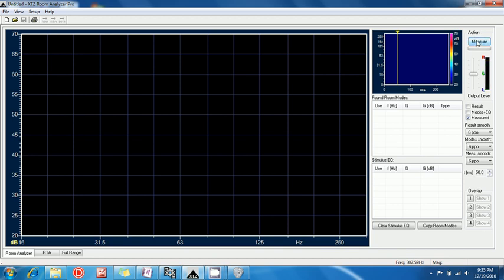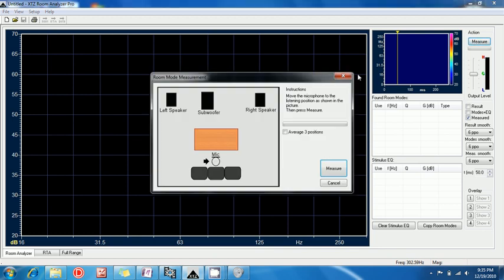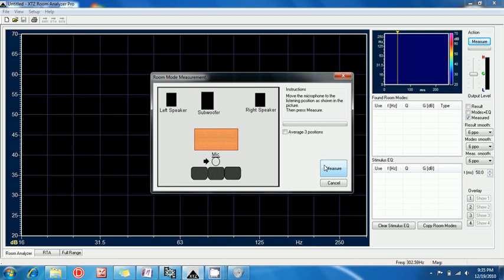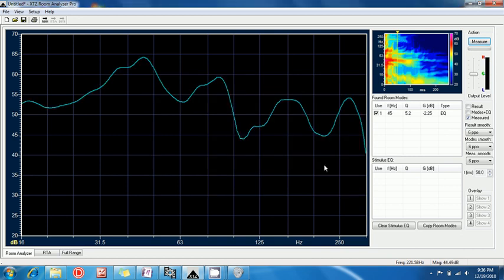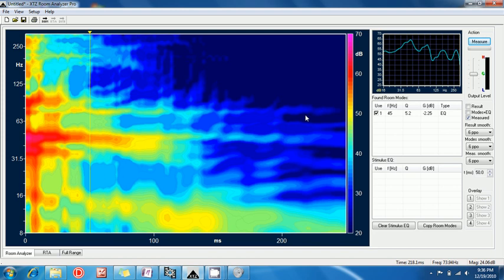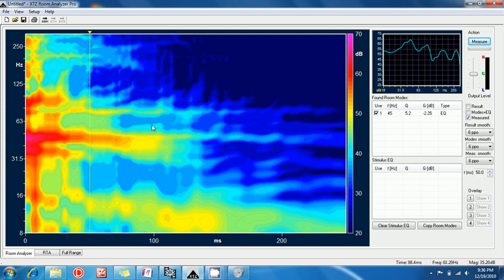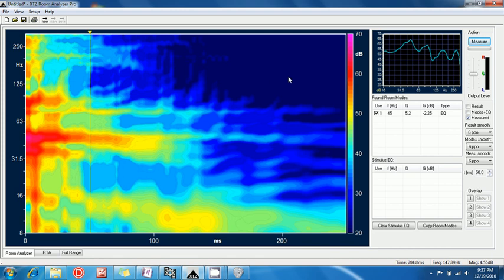Using XTZ Room Analyzer to measure your room in under 3 minutes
This video shows how easy it is to use XTZ Room Analyzer to take acoustical measurements of your room. In fact the video demonstrates that it is possible to measure your room in under 3 minutes!

XTZ Room Analyzer is available in the US and Canada from Acoustic Frontiers